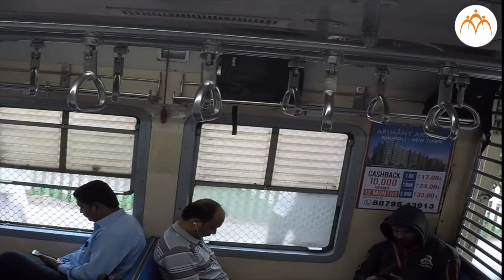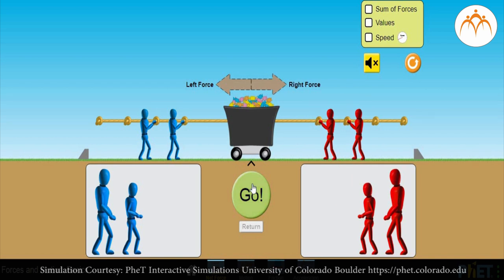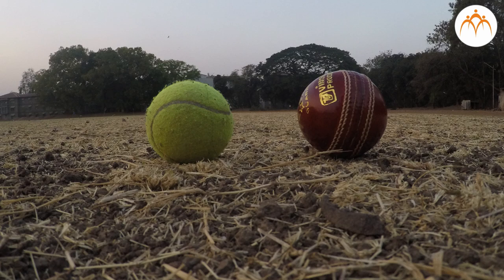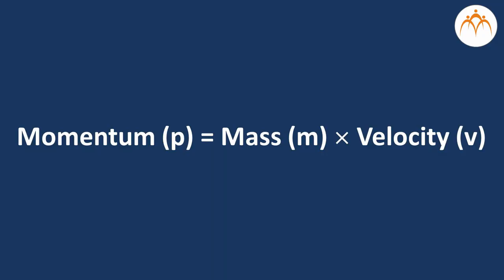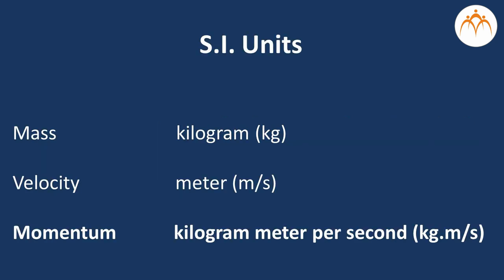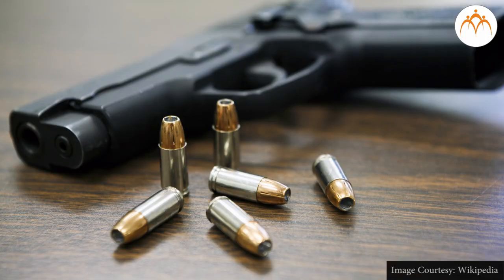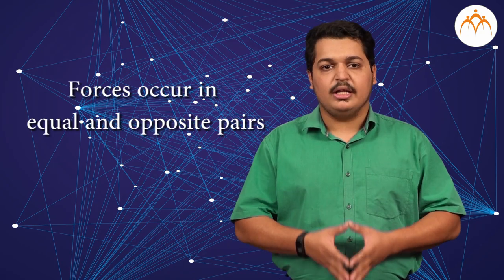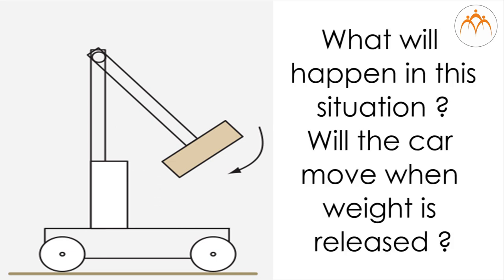Inertia Momentum and Force